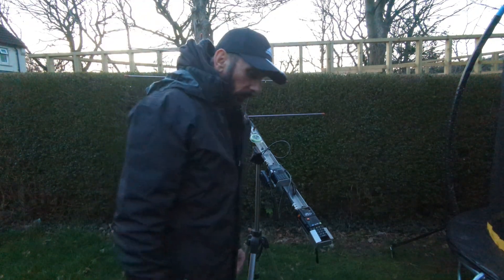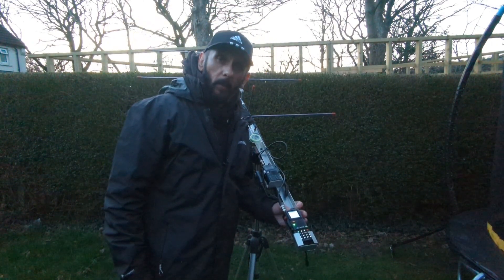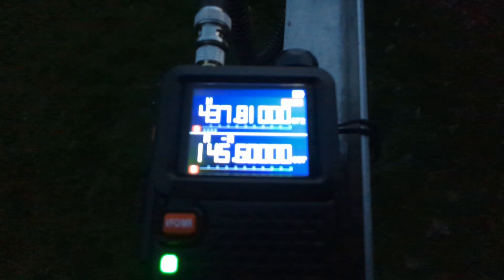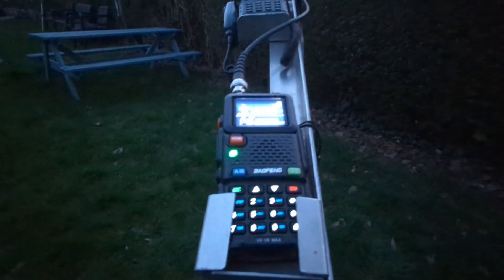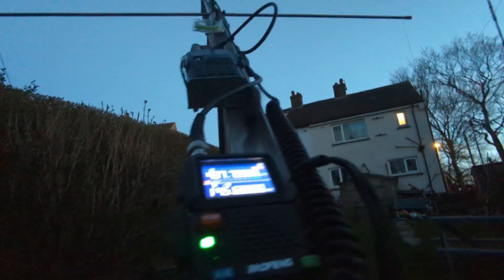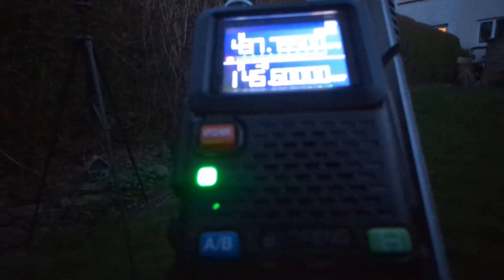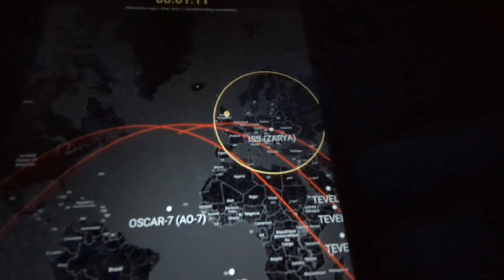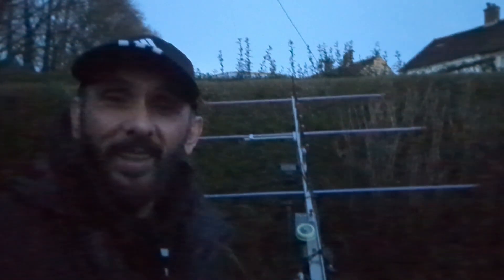ISS Reception Experiment With Budget BAOFENG UV-5 MAX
Out in the garden looking crazy with a BAOFENG and ARROW MkII Antenna. I am excited to see how well the UV-5 MAX receives the International Space Station with a reasonable antenna.